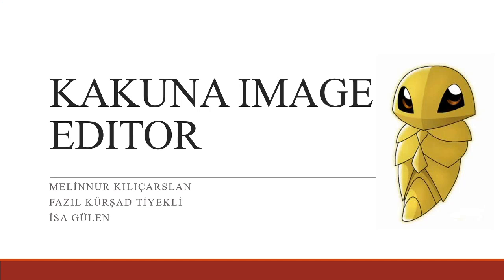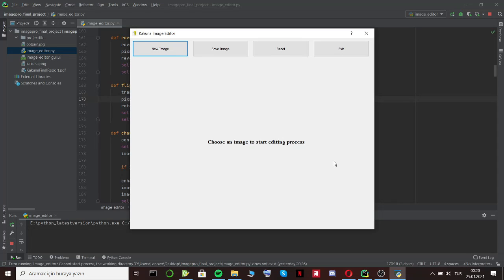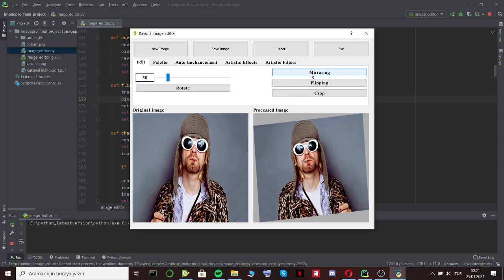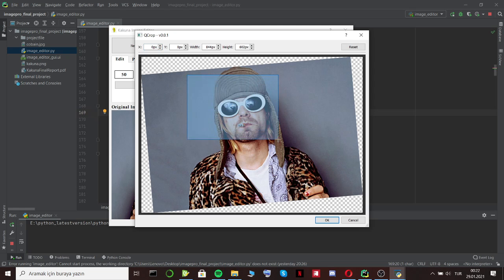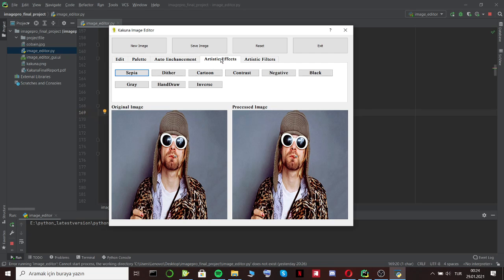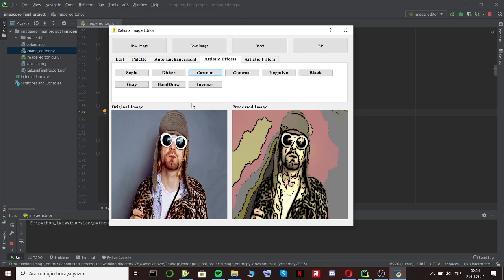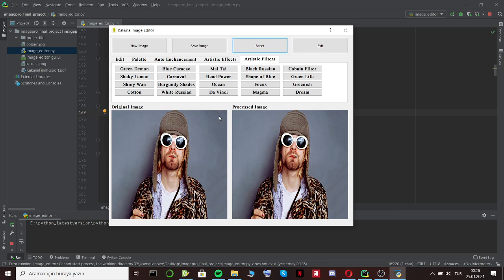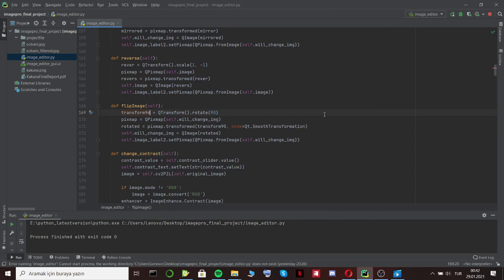Kakuna Image Editor (English)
Image editing/manipulating tool with creative filters.